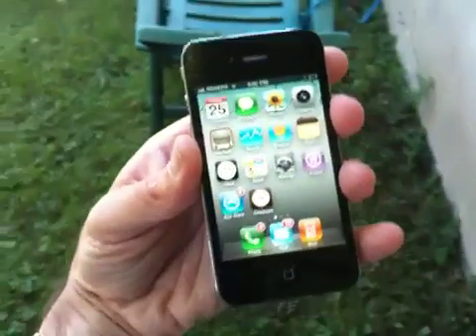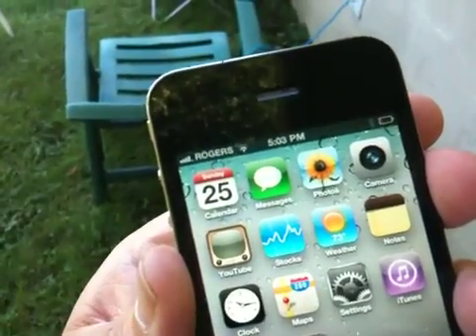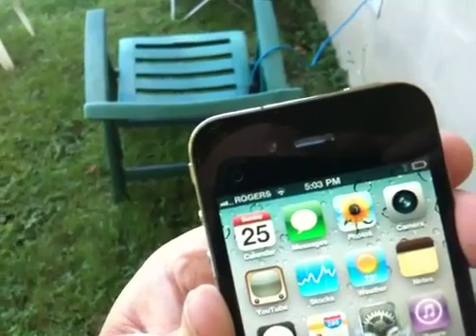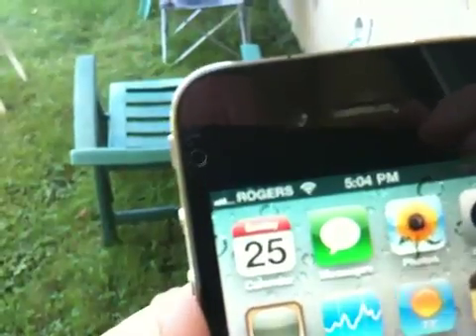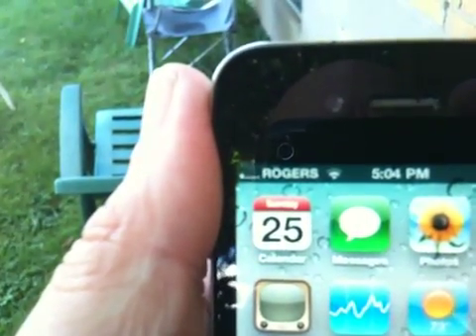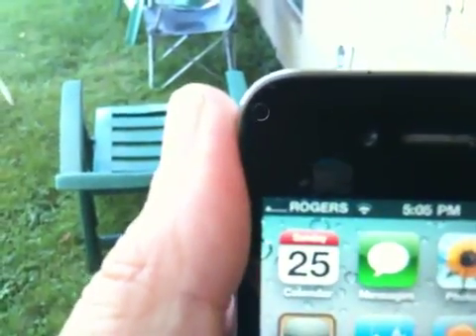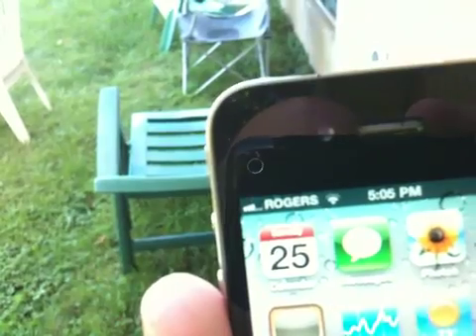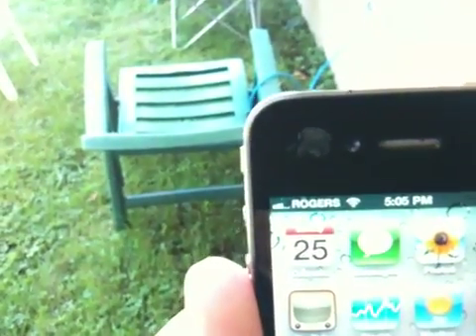iPhone 4 antenna test on the Canadian Rogers network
My sister is visiting us in Oshawa from Florida with her iPhone 4. This is a test of the antenna attenuation issue on the Rogers network. The results are as expected.